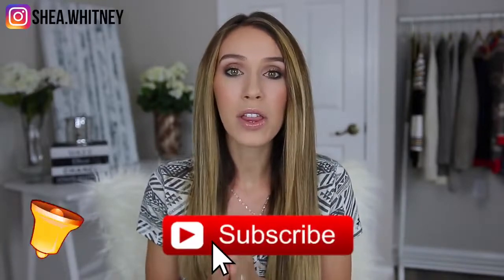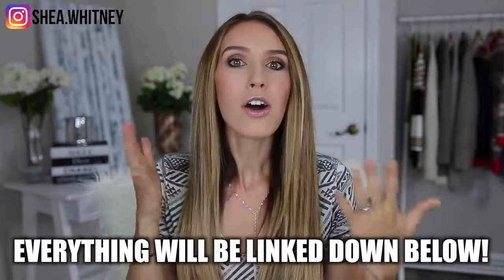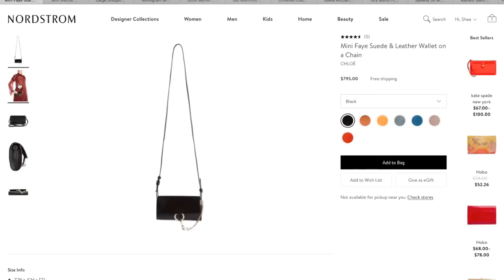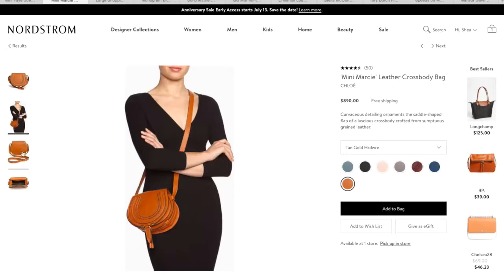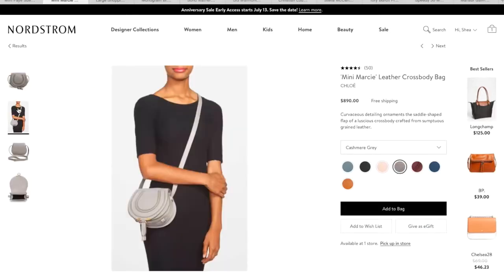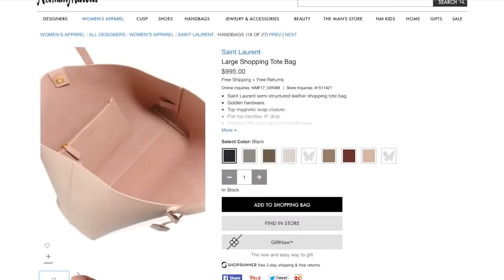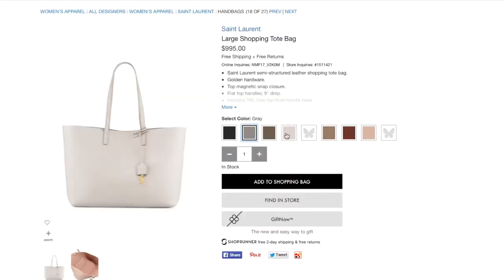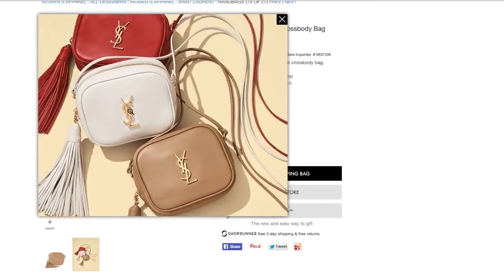TOP 10 BEST LUXURY DESIGNER BAGS UNDER $1,000 Shea Whitney